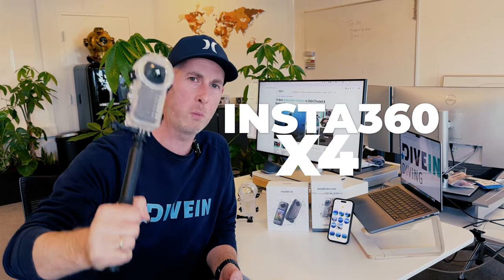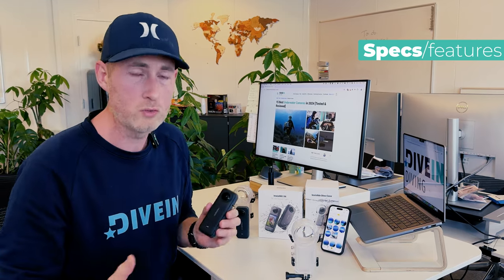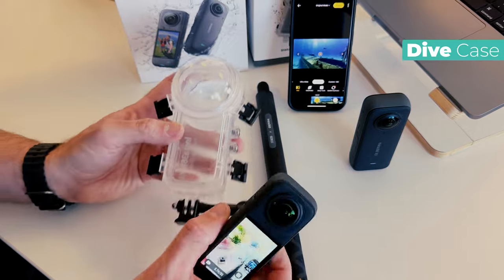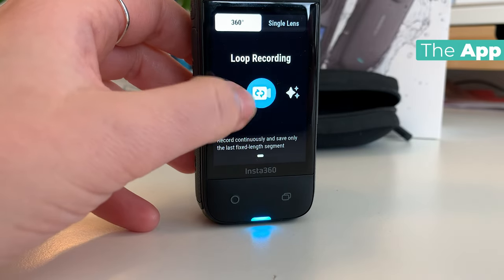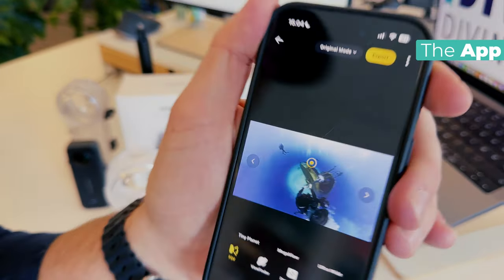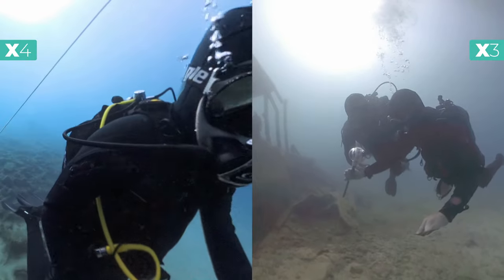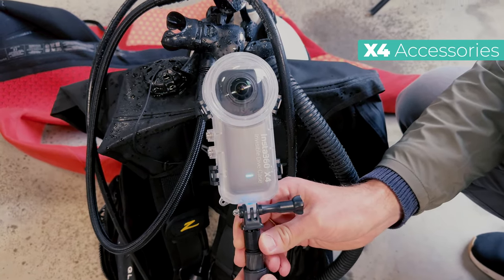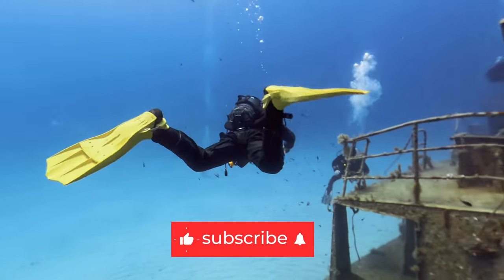Insta360 X4 is a Game Changer for Water Sports! [Scuba Review 2024]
🎥 Join us as we dive deep into the capabilities of the Insta360 X4, the latest marvel in 360˚ action cameras. Not even two years after their X3 model, Insta360 has once again raised the bar with the X4, offering stunning 8K 360˚ footage that fits right in your palm. This compact powerhouse is perfect for content creators looking to capture sharp, engaging footage with features like super slo-mo 4K and an 11K timelapse. We'll explore its range of accessories, including the 3m extended selfie stick for drone-like views, and test the Invisible Dive Case X4, which makes this camera waterproof up to 165 feet. Whether above water or below, the X4's smart AI app lets you film freely and choose the best shots later. If you're into scuba or freediving, or just want an all-in-one action camera, stay tuned as we put the Insta360 X4 through its paces to see if it truly is the ultimate tool for underwater filmmaking. 🌍✨

We found the best shop with low prices - to make it easy for you to buy the gear you want.

▬ Chapters  ▬▬▬▬▬▬▬▬▬▬▬▬▬▬▬
00:00 Intro
00:24 Insta360 X4
00:34 Specs & Features
02:17 Invisible Dive Case X4
03:36 The Insta360 App
05:27 X4 vs X3
06:13 X4 Diving Accessories
07:27 What we don't like
08:22 Outro

▬ Related Reviews  ▬▬▬▬▬▬▬▬▬▬
What to see which other underwater cameras we recommend for stunning underwater footage? Read our reviews here:

💬 Got questions about the Insta360 X4? Dive into the comments below-let's get the conversation going!